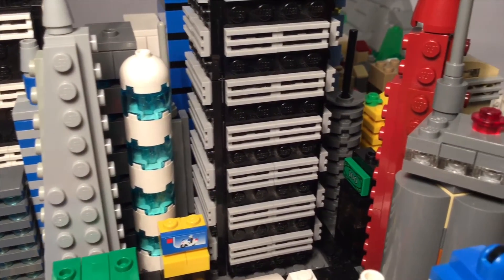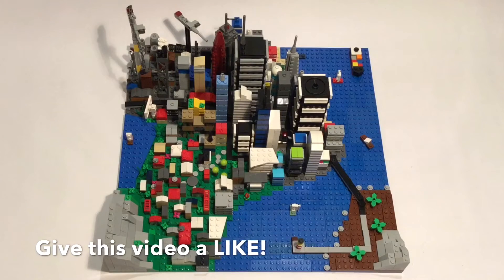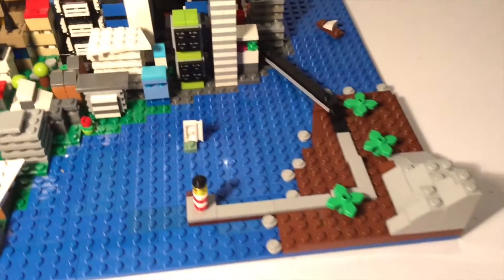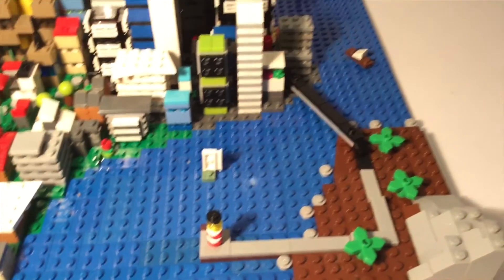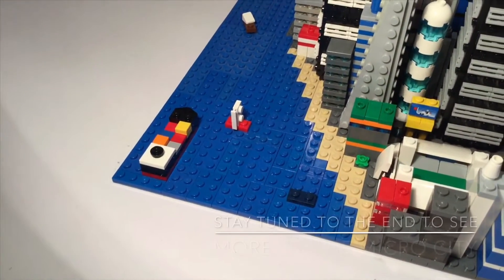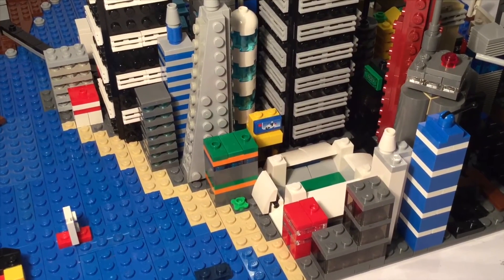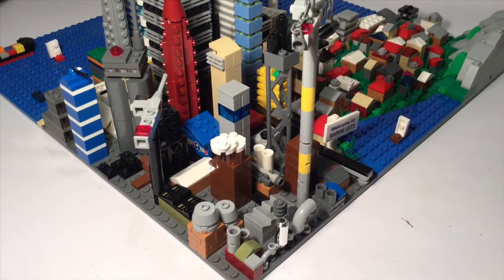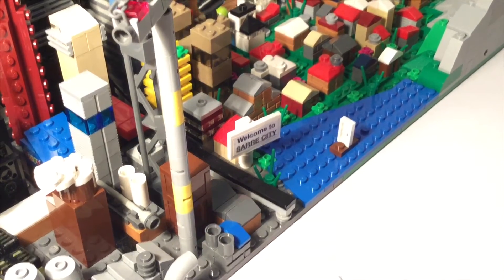LEGO MICRO CITY!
Wow this was so fun to build and there are so many little details in the city, comment if you see something cool.